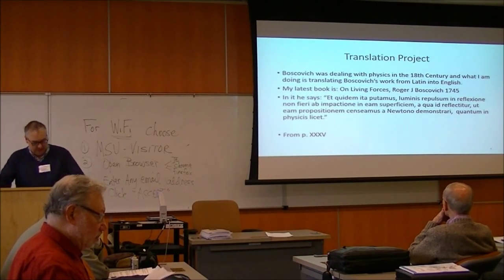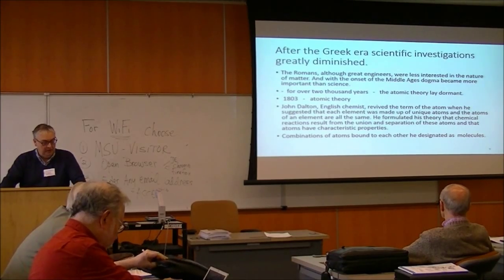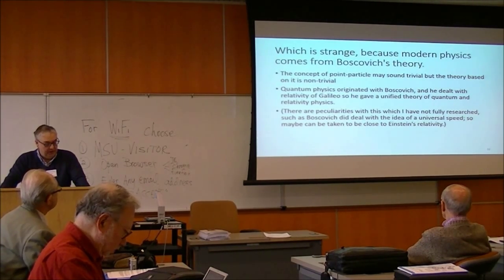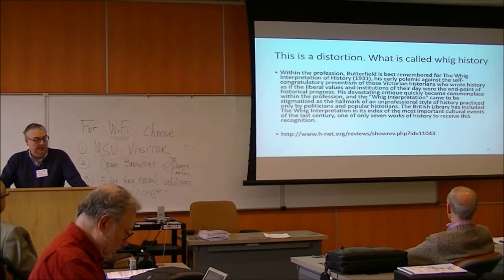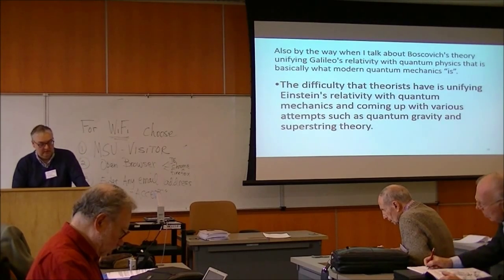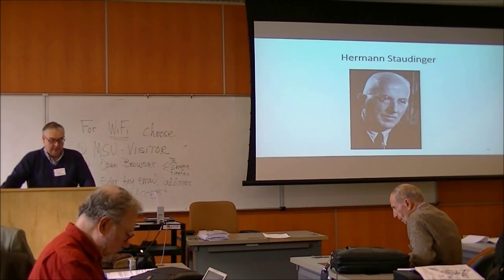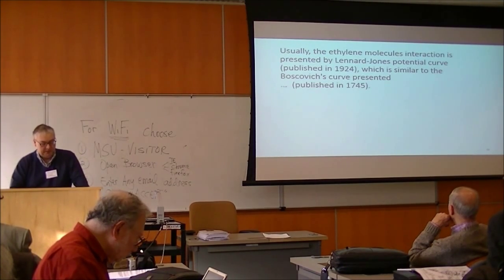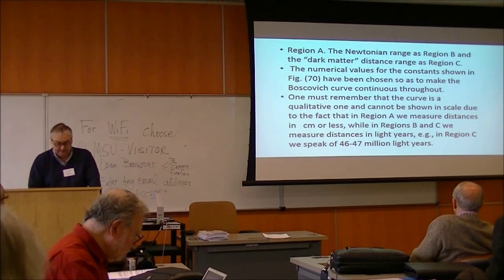2014 - Vigier 9 - Anderton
Roger J. Anderton, Independent Researcher, UK

“Modern Applications of Boscovich's Unified Field Theory”

Boscovich provided a unified theory of point-particles, and this served as basis for modern quantum mechanics. Applications of Boscovich's theory to quantum problems, such as to modern chemistry will be considered based on the work of Dragoslav Stoiljkovich. The works of Stoiljkovich having not been published very much in English, and thus not been more widely known among English-speaking scientists. This author is now engaged in translating these works in corroboration with Stoiljkovich; works that highlight the modern work that is still being pursued based on Boscovich's unified field theory.